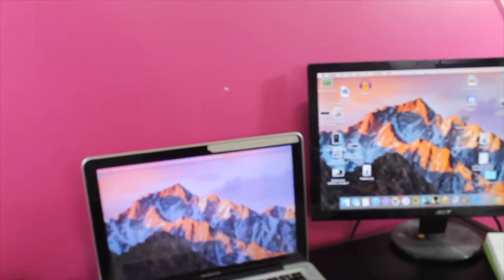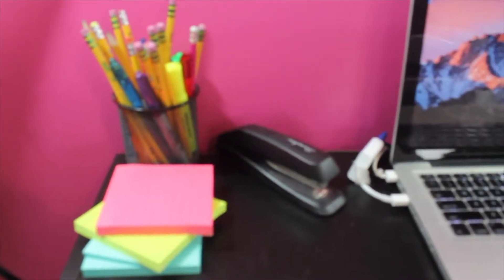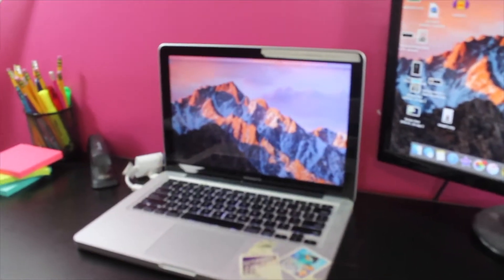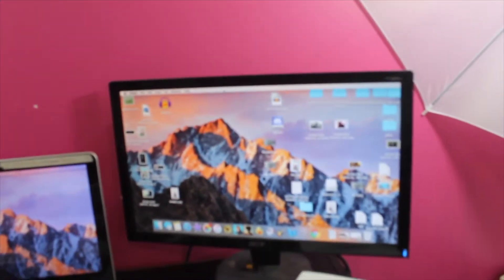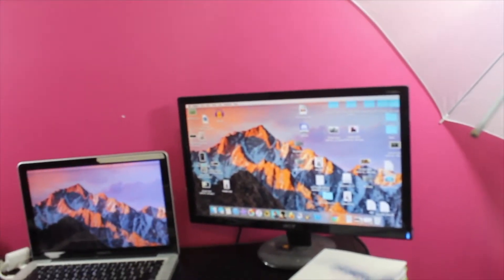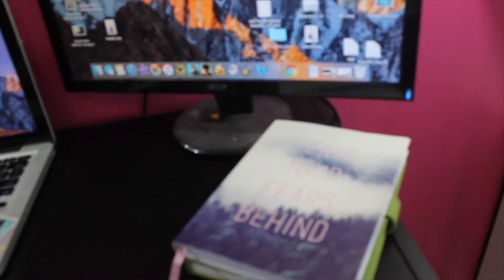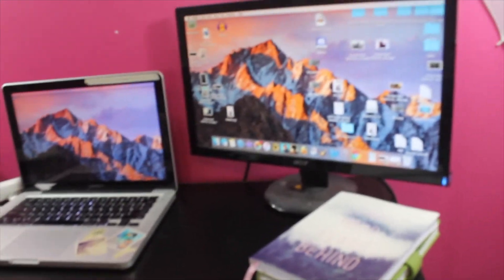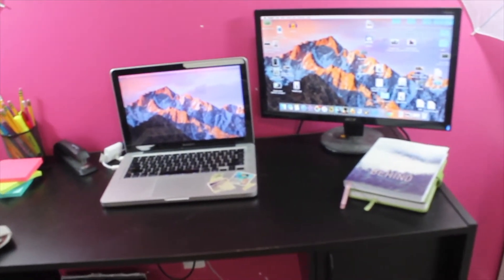My Writing Desk!